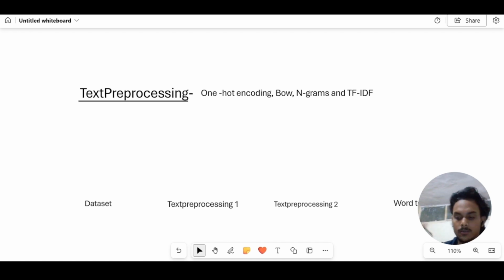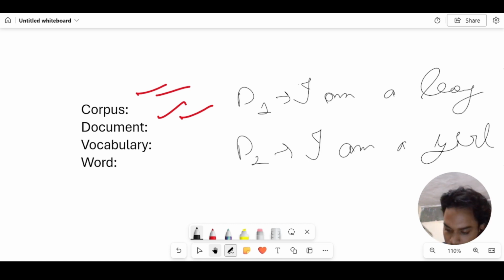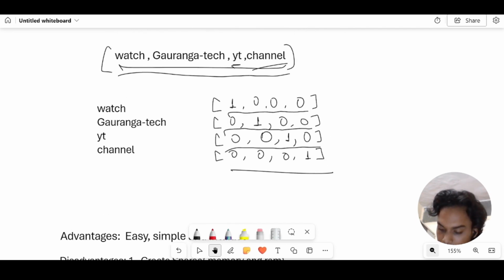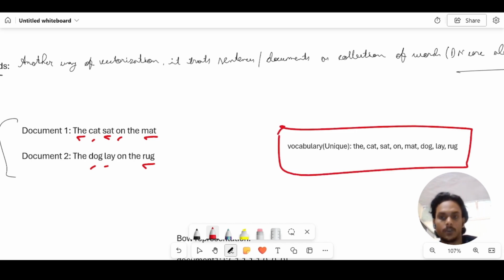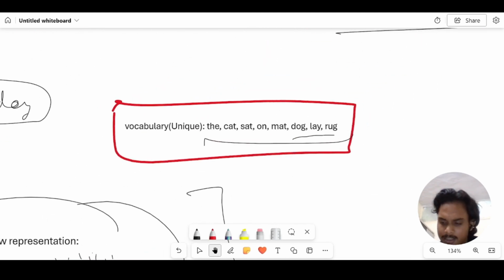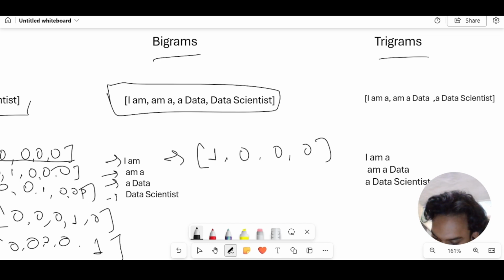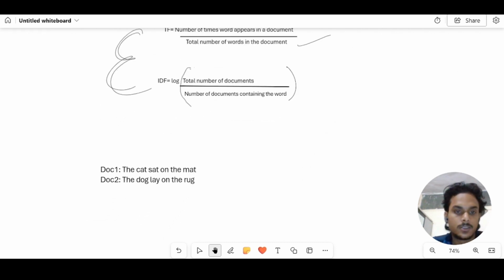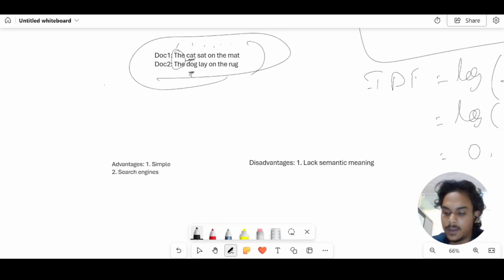Text Preprocessing - Part 02 One Hot Encoding | BOW | N-grams | TF-IDF